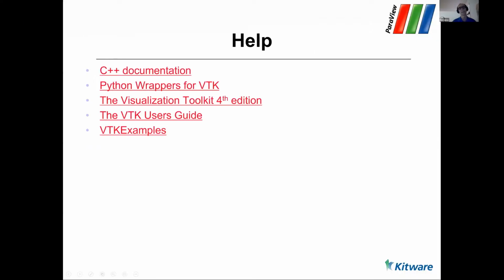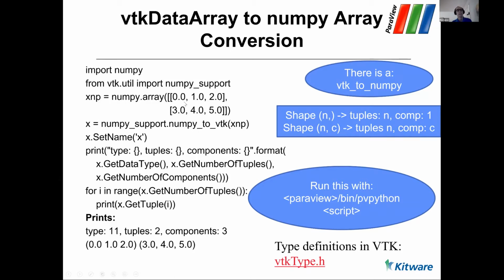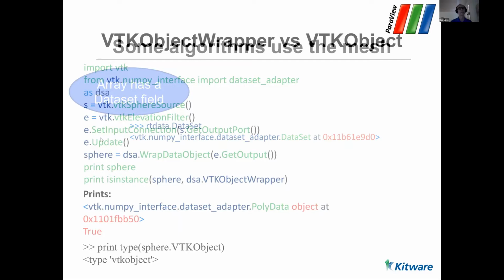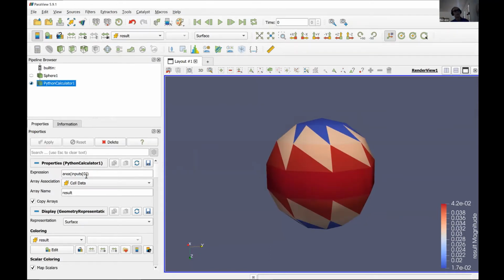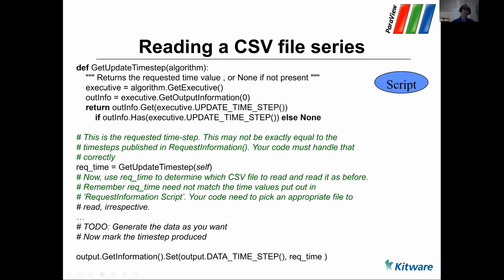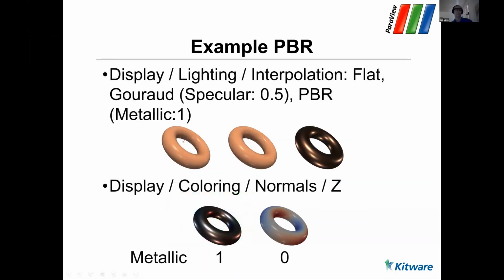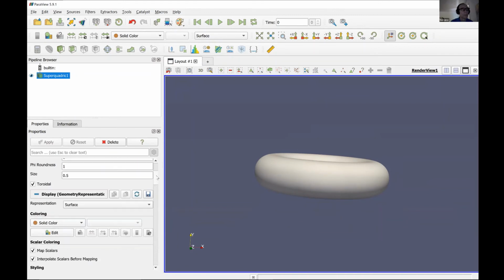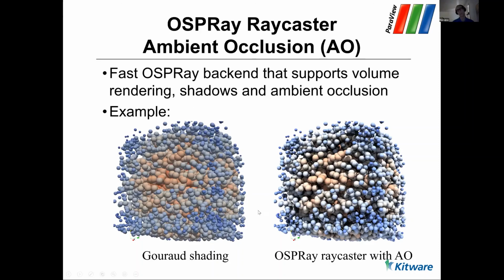[16th OpenFOAM Workshop] Advanced training on using ParaView to visualise OpenFOAM cases